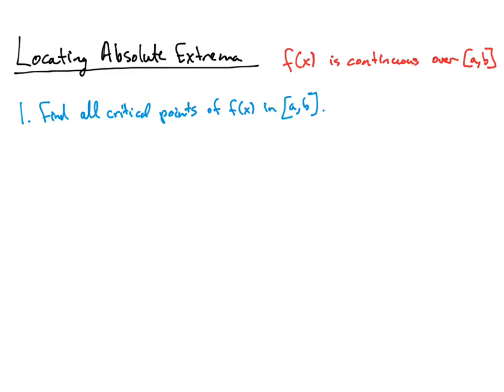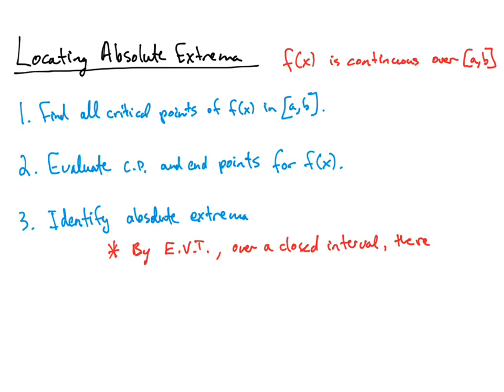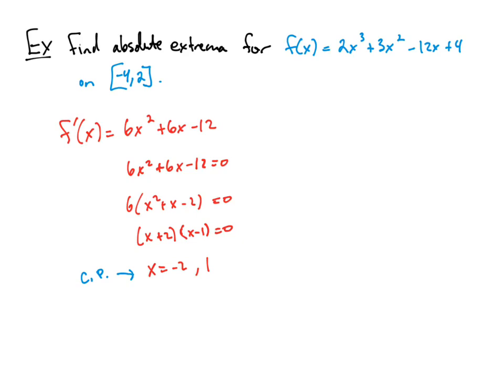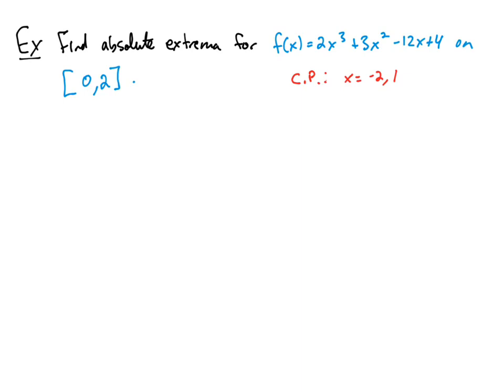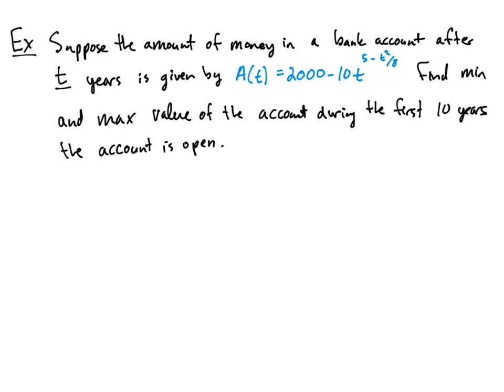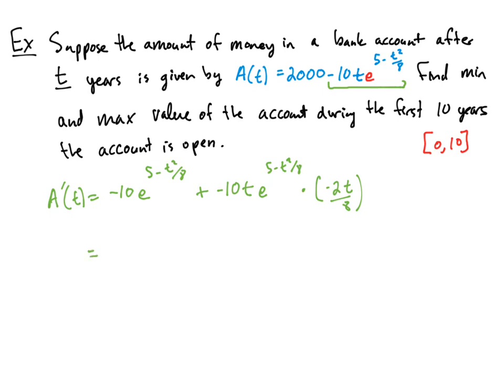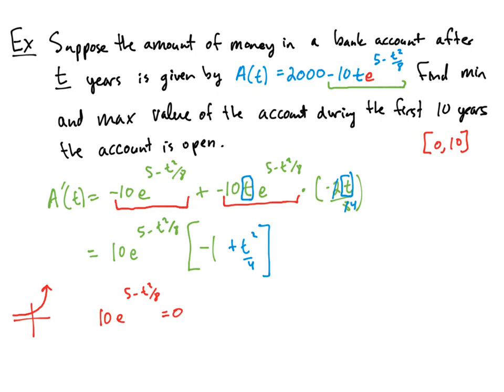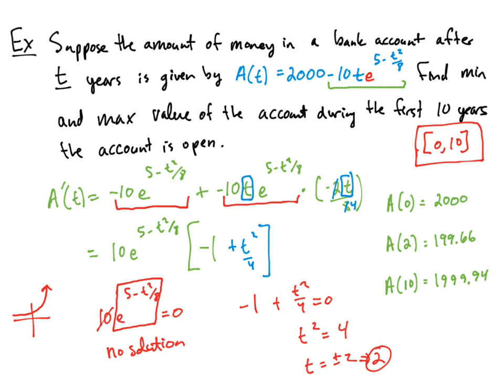Locating Absolute Extrema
This video goes through the process for finding absolute extrema for a continuous function over a closed interval.